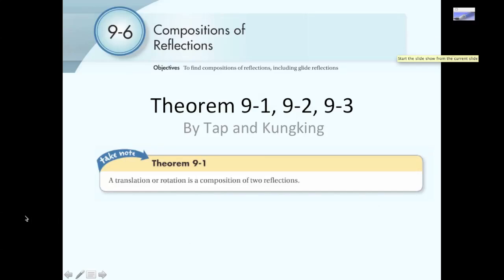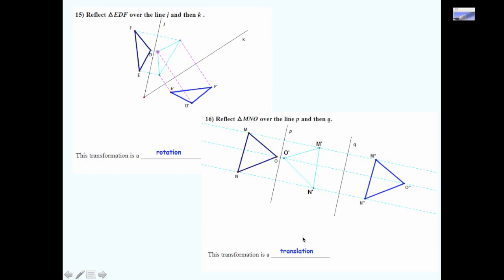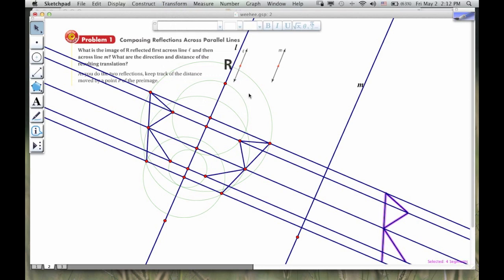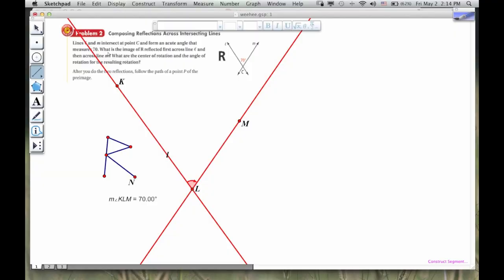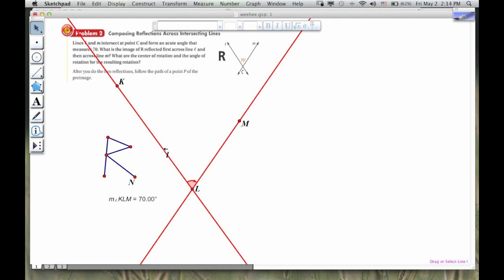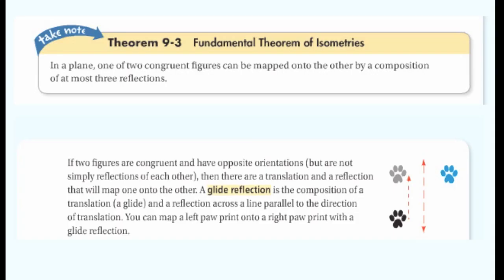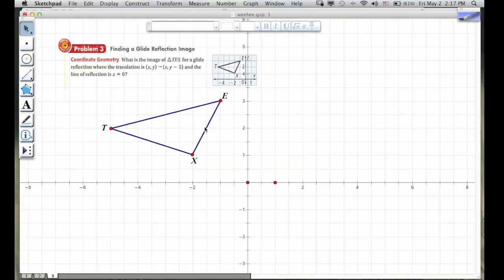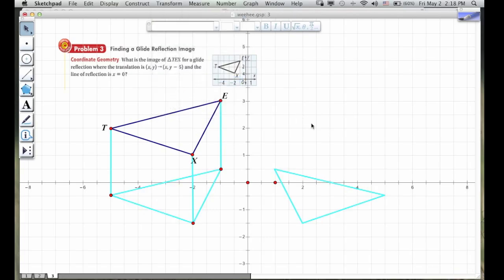Geo 9-6A Composition of Reflections - Translation and Rotation